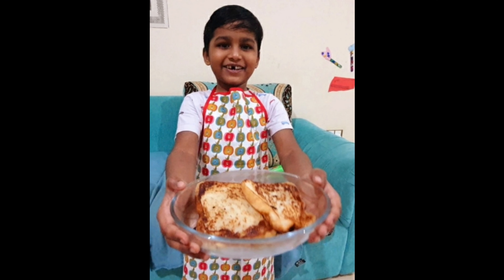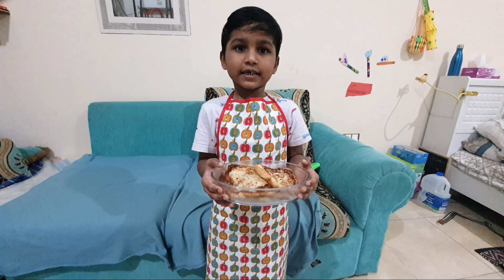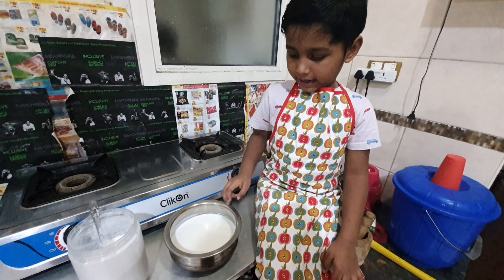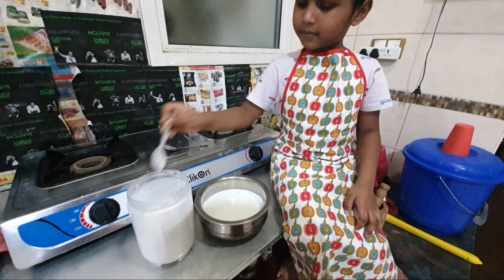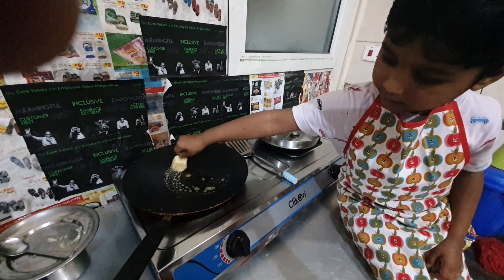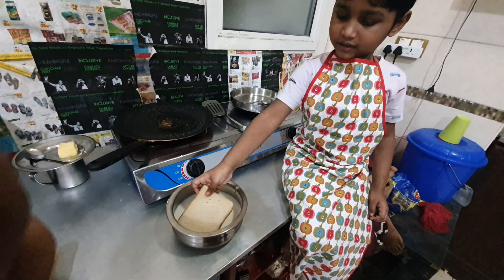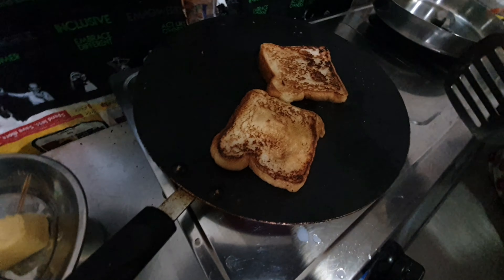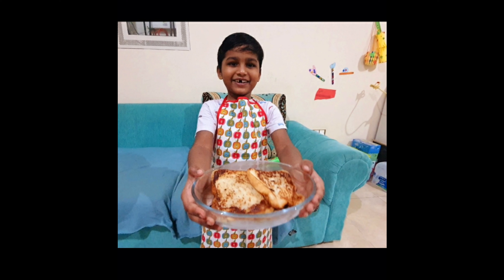2 பொருள் போதும், அஜய் பண்ண ஈசி ஸ்வீட் பிரட் கேக் | class party receipe |kids make receipe in tamil